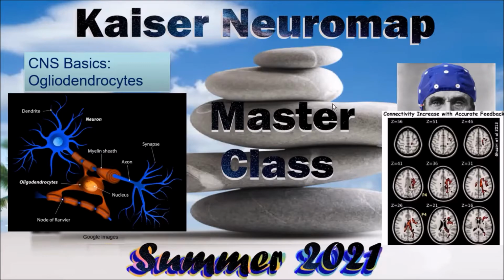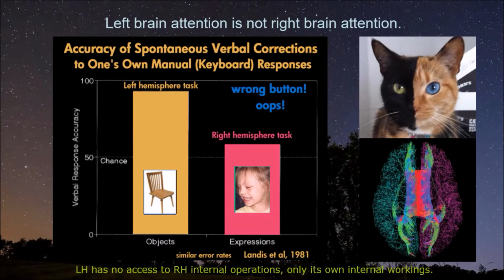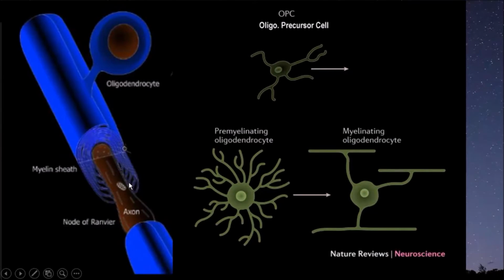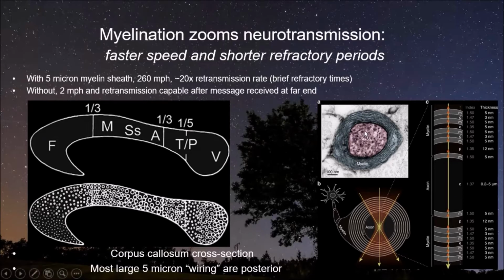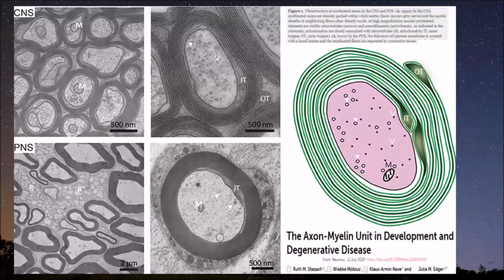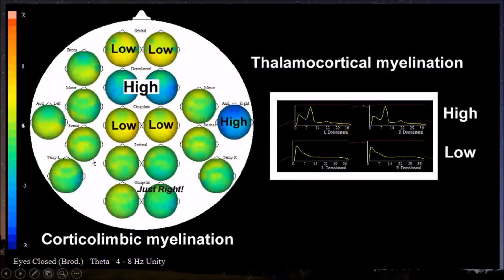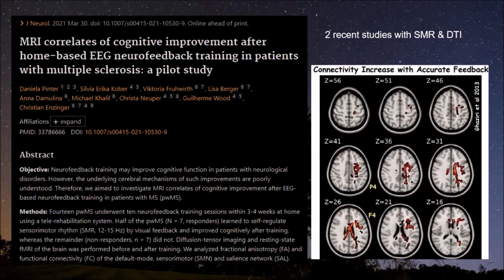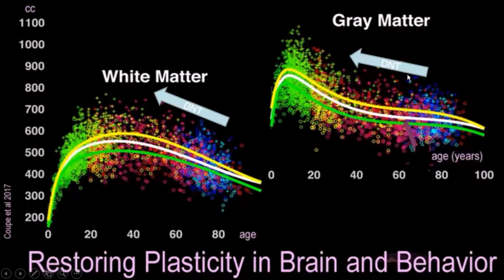Summer 2021 03 CNS Oligodendrocytes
Brain myelination (oligodendrocytes) as well as demyelinating disorders like MS are discussed, and how Default Network Training myelinates corticolimbic networks. I prefer pronunciation /ogliodentrocytes/ or /dentrocytes/